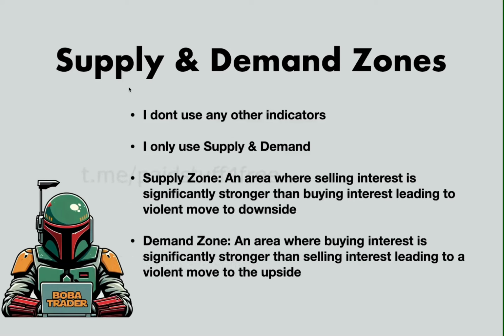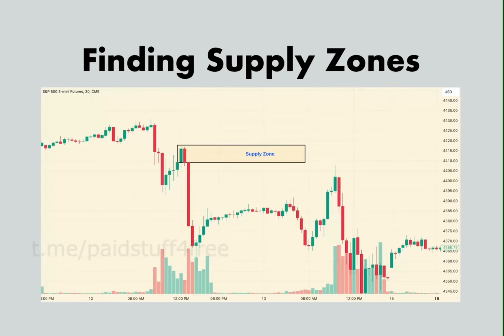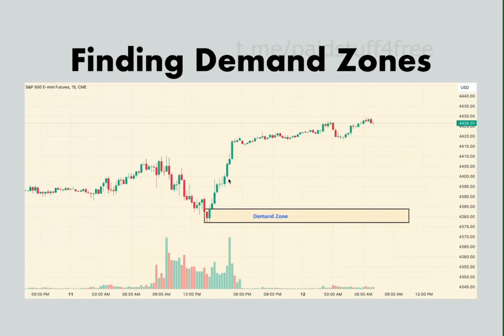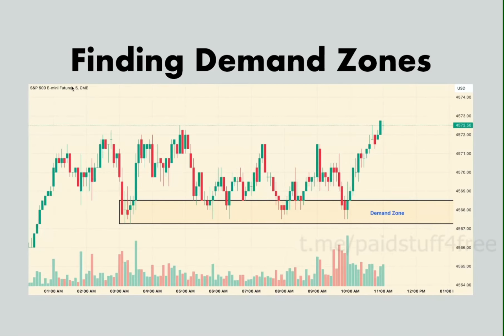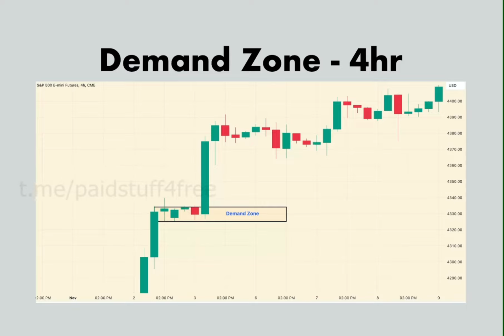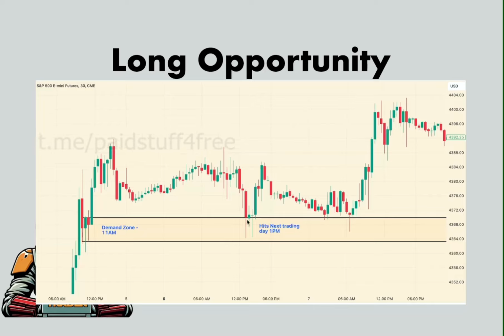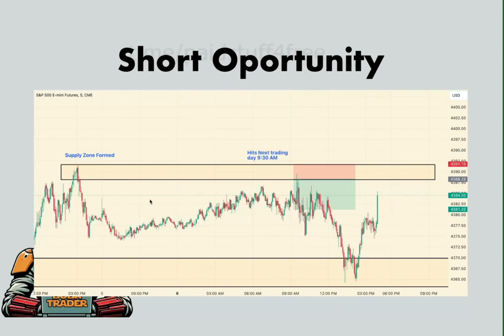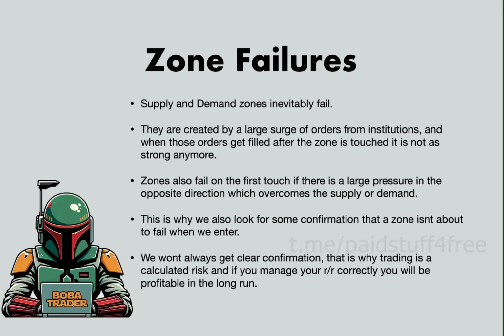Supply & Demand Strategy by BobaTrader - Guide to Consistent Daytrading. like and subscribe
📈 Supply & Demand Strategy by BobaTrader – Guide to Consistent Daytrading

Unlock the secrets of consistent day trading with BobaTrader’s proven Supply & Demand strategy. This comprehensive guide breaks down key market dynamics, entry/exit techniques, and risk management tips to help traders master the art of precision trading. Whether you're a beginner or seasoned pro, learn how to spot high-probability setups and trade with confidence.

✅ What you'll learn:

How supply & demand zones drive price action

Identifying institutional footprints on charts

Timing your trades for maximum impact

Real-world examples and chart breakdowns

🎯 Perfect for: Forex, stocks, crypto, and futures traders